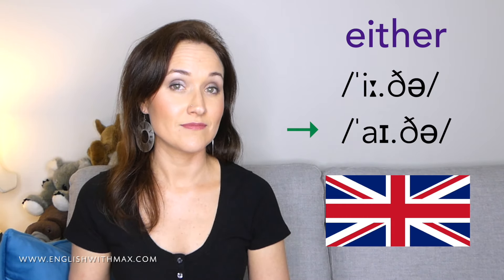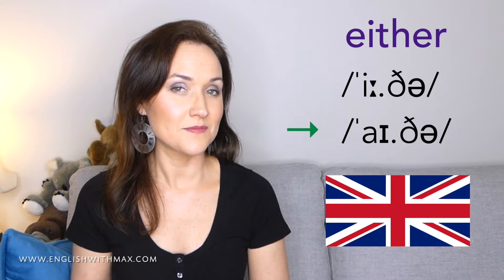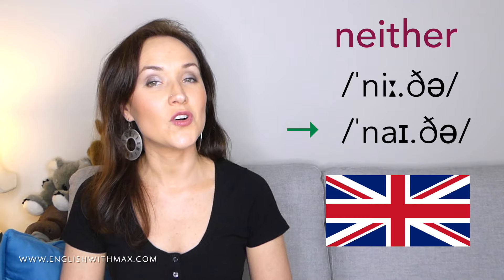How to Pronounce EITHER and NEITHER in English (American, British & Australian Pronunciation)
🔹 How to say EITHER and NEITHER 🔹
In this video we look at the pronunciations of "either" and "neither" in American, British and Australian English.
How do you pronounce "either" and "neither"?